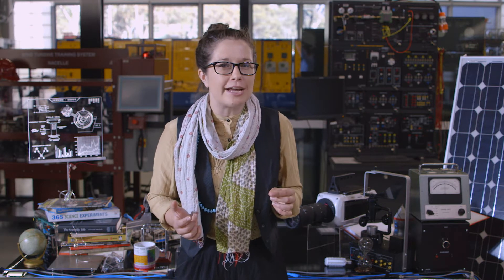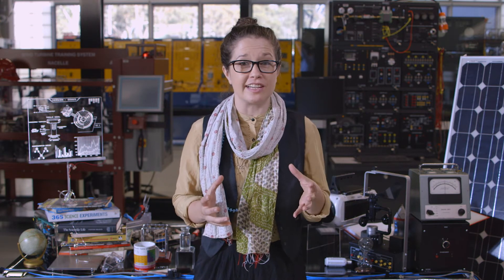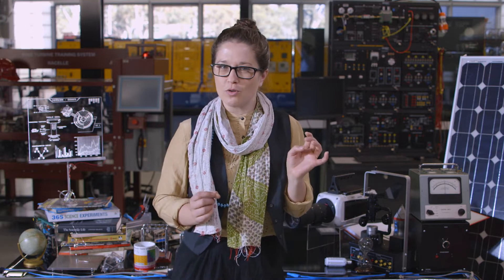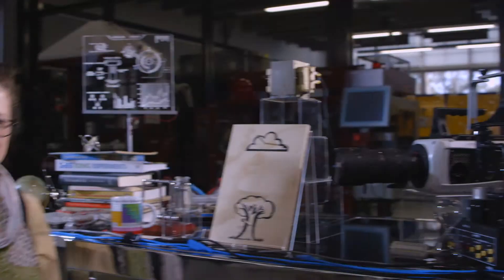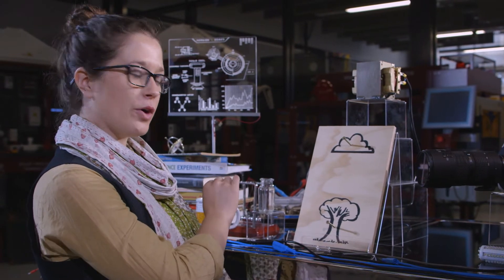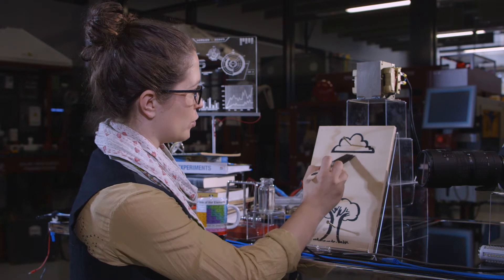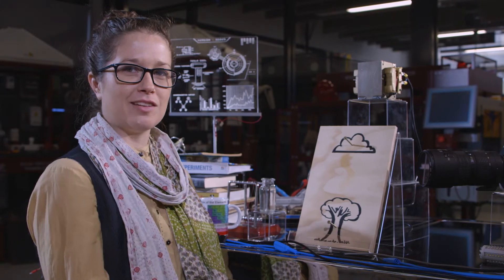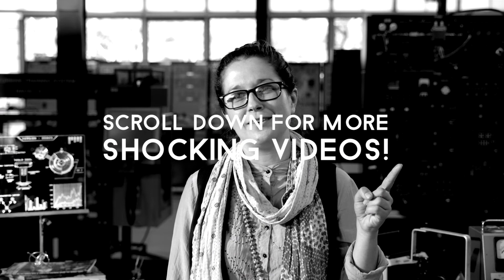this. The Shock Lab - Lichtenberg Lightning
How does lightning get its moves? Get ready for the shocking truth...